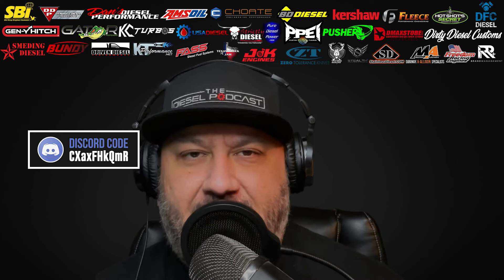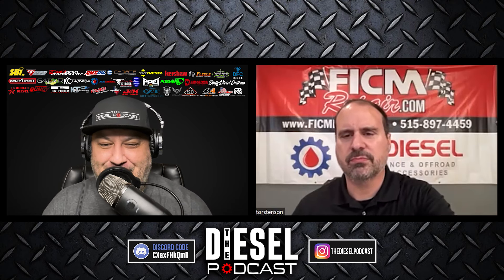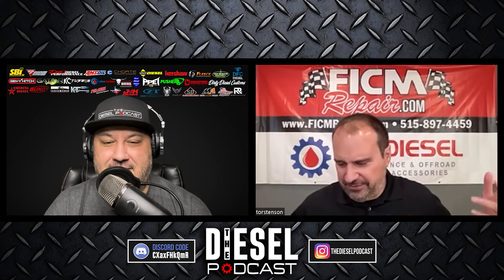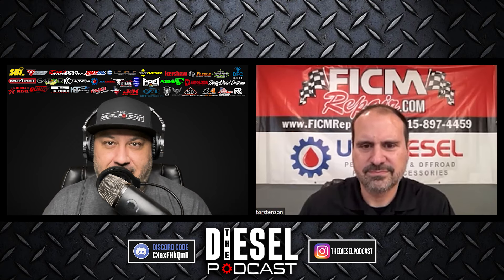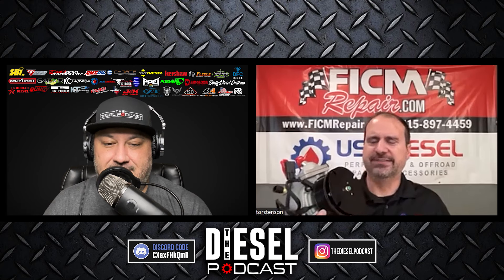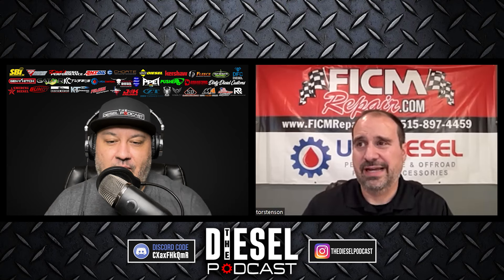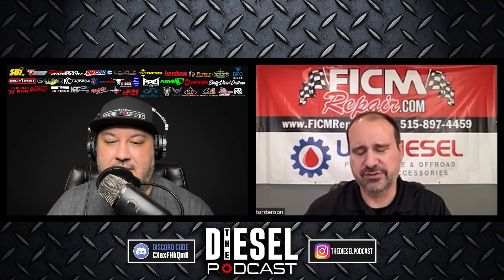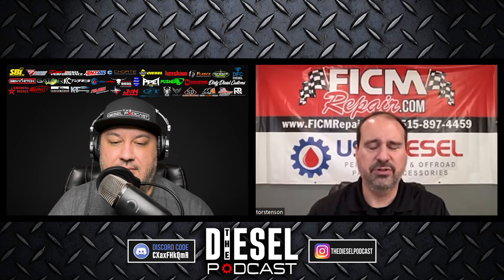Faster Warm Up, Less Soot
We’ve had tons of questions about warming up a DPF-equipped truck and soot loading the DPF. USA Diesel joins us today to talk about their solution to cold starts - plus their approach to diesel maintenance. Cummins, Duramax, Powerstroke are all on tap!

*Offer valid through 4/31/24 at 11:59 pm Pacific. Discount is applied before tax and shipping. The discount is off of the full MSRP. No substitutes, backorders, or additional discounts can be applied.*

Co-Producers:
CUTTERUP ROB
GalagaDigDug
Tyler Loewen of 23 Diesel
Joshua Cole
Joe Wolfe

GOLD
CUTTERUP ROB
GalagaDigDug
TDO J Cole
Joe Wolfe

SILVER
John S
John P
Bob Jensen
Mike S
Tim S

BRONZE
Larry Hazelwood
Ron Pearl